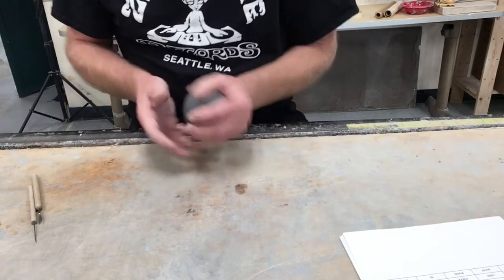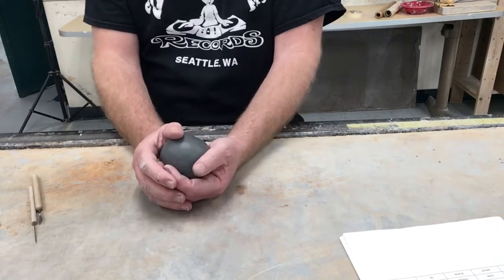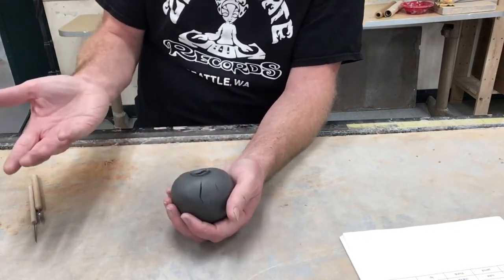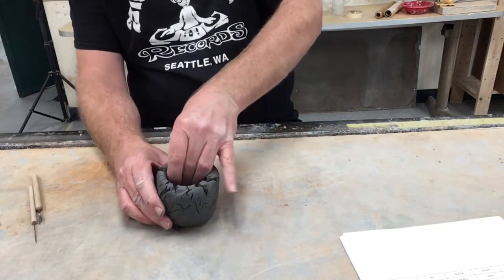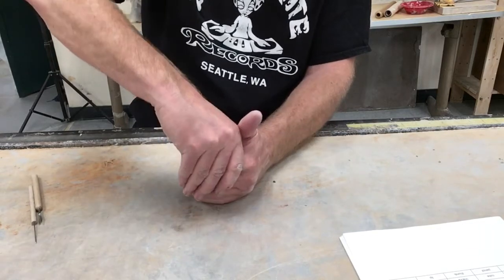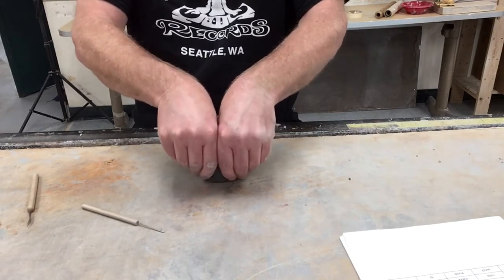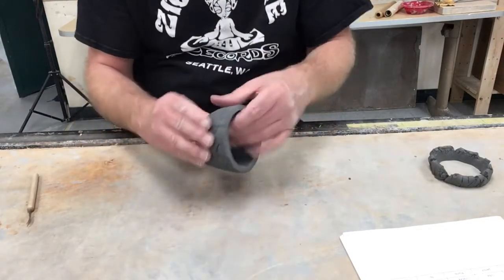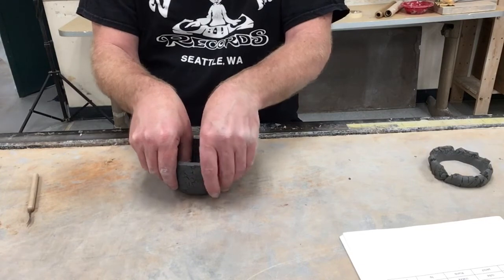Basic Form #2 Pinch Pots